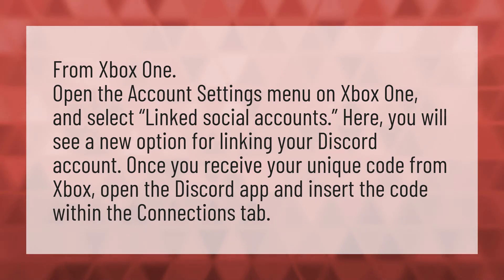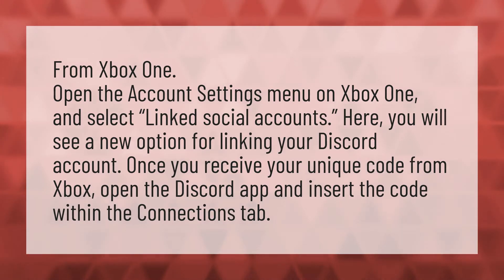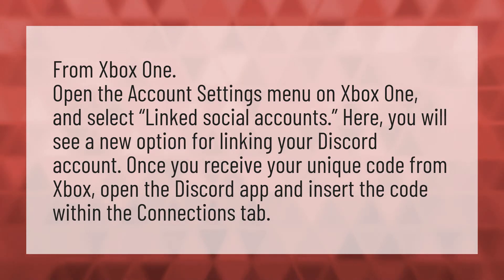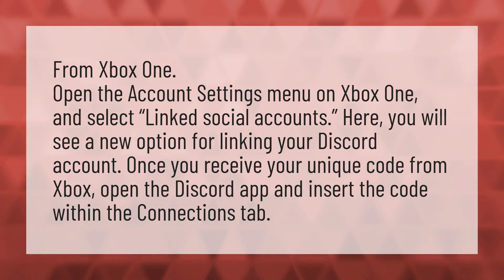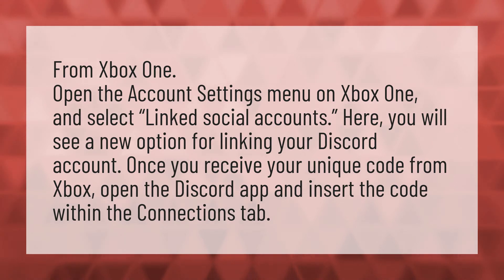Can Xbox use discord?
Discord Ps4 • Can Xbox use discord?